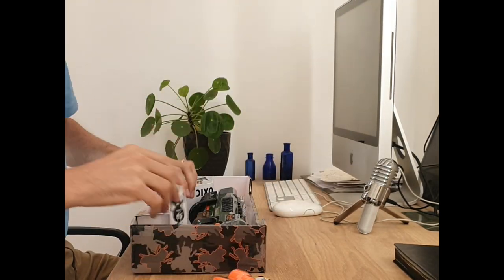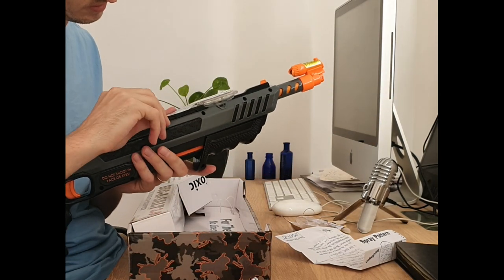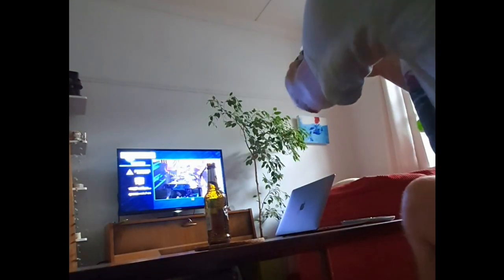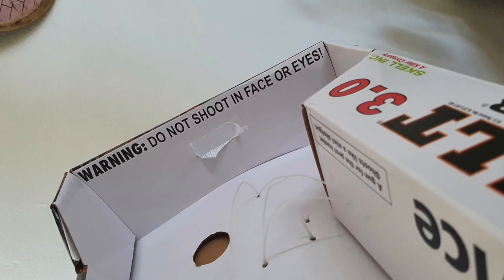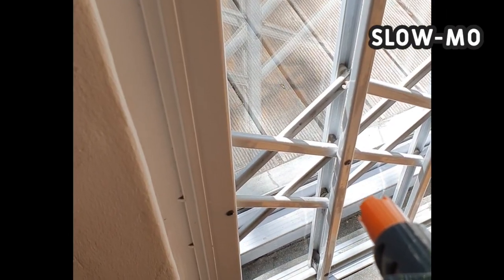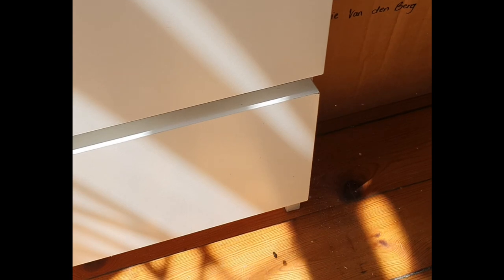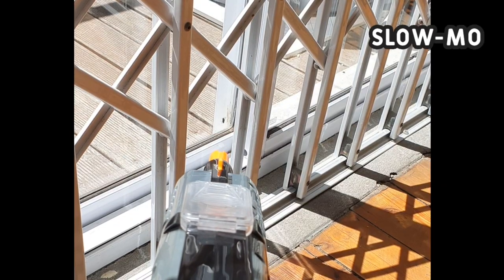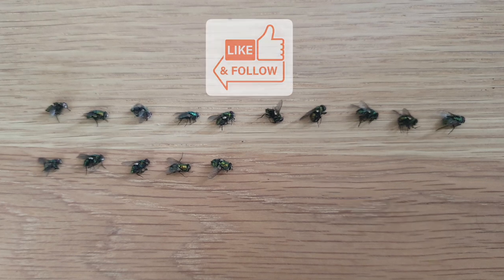BUG-A-SALT Black Fly 3.0: REVIEW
The most fly and effective way to kill a fly